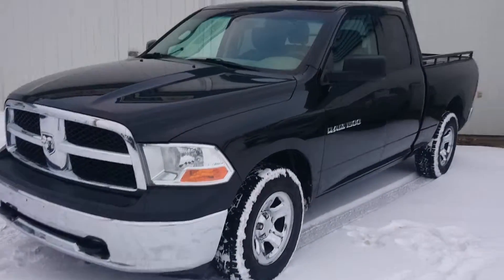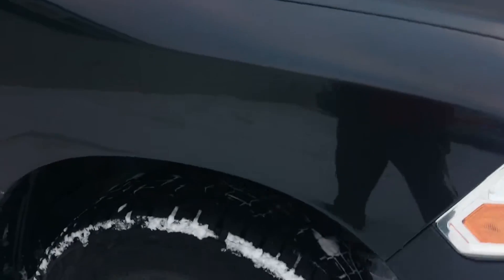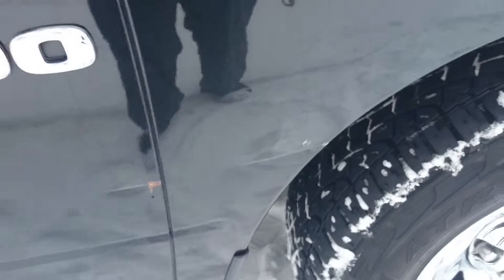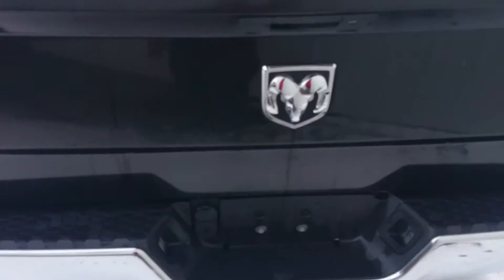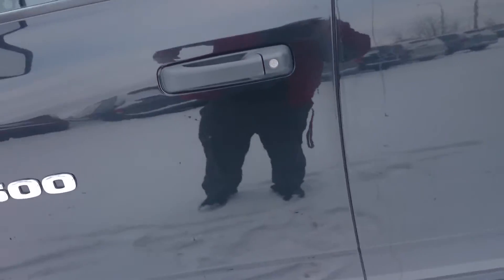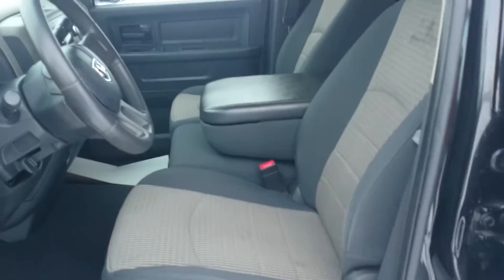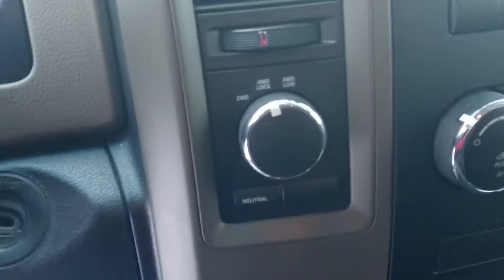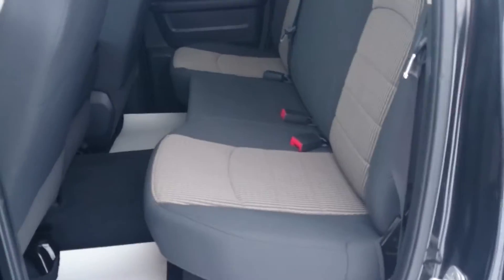2011 Ram 1500 ST 4X4 St Paul Dodge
Hi, here is the walk around video for our 2011 Ram 1500 ST 4X4. If you have any additional questions or if you would like to see anything in more detail, please don't hesitate to shoot me an email.